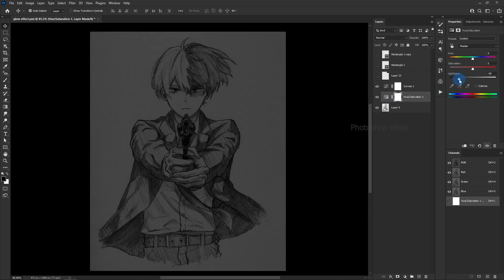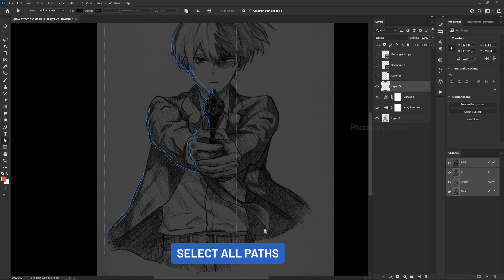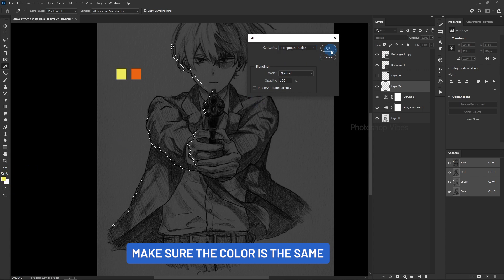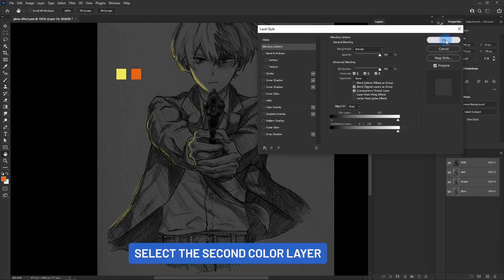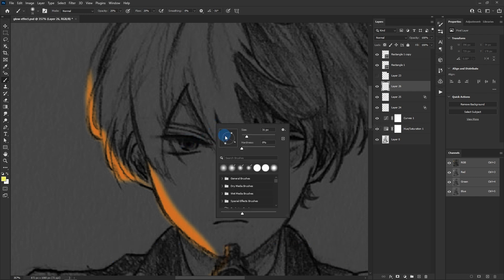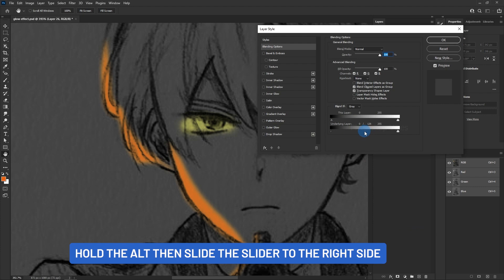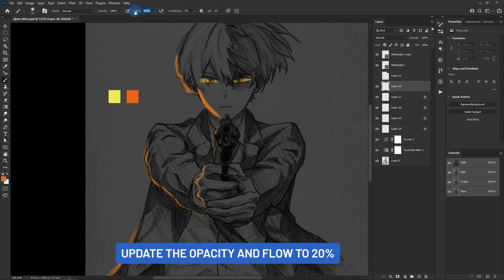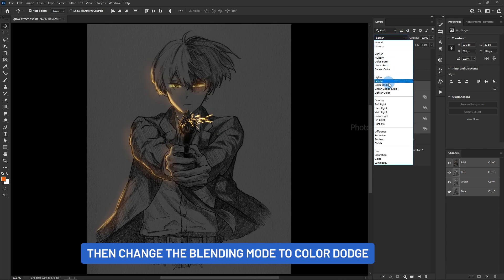Anime Glow Effect in Adobe Photoshop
In this Photoshop Tutorial, we will learn How to achieve Anime Glow Effect in Adobe Photoshop